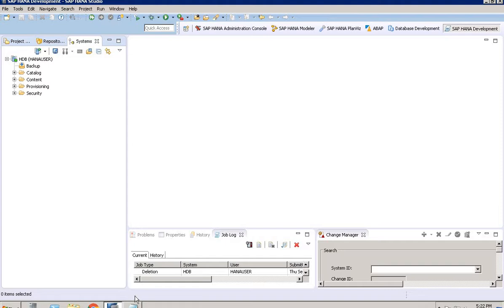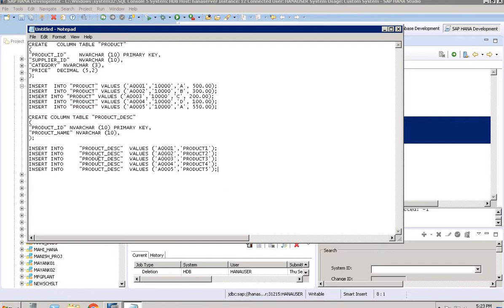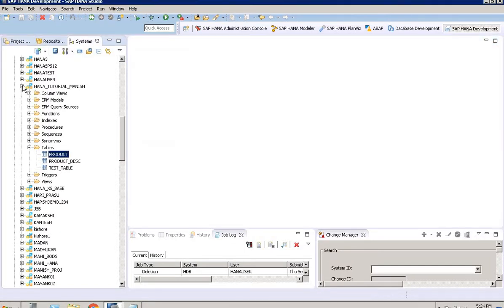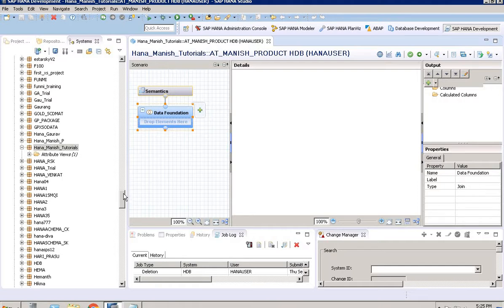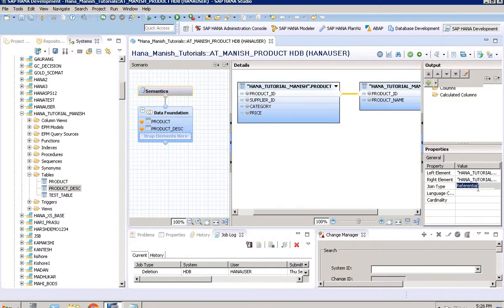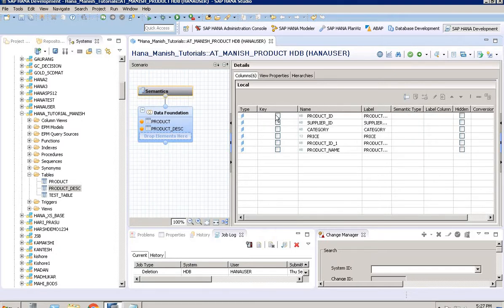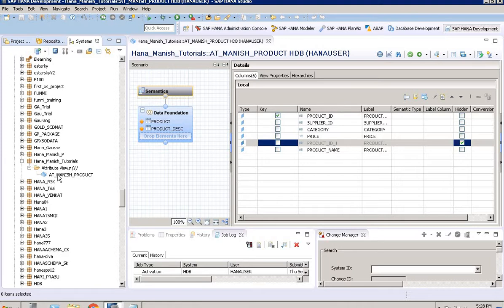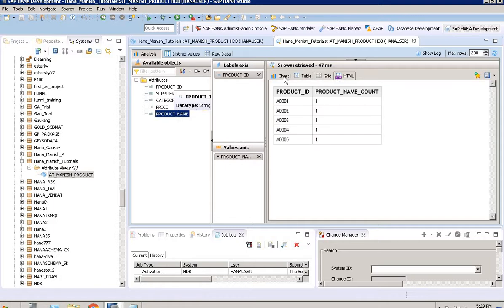Attribute Views- How to create attribute views